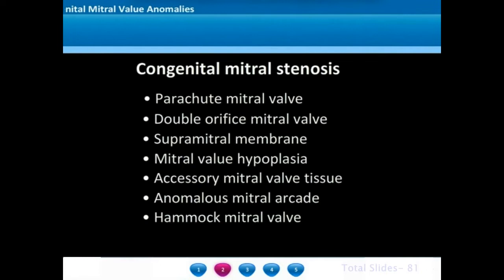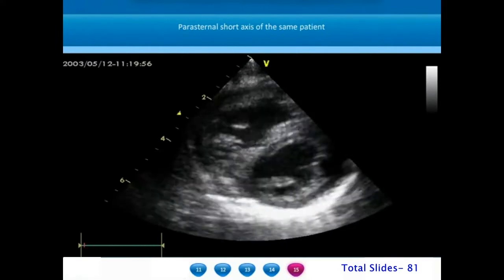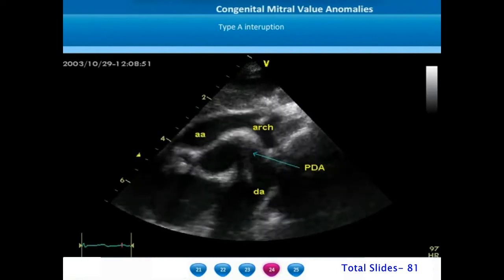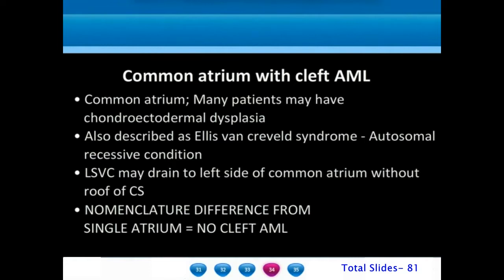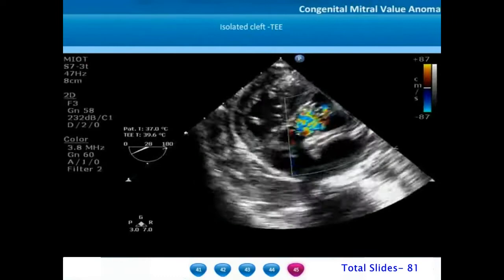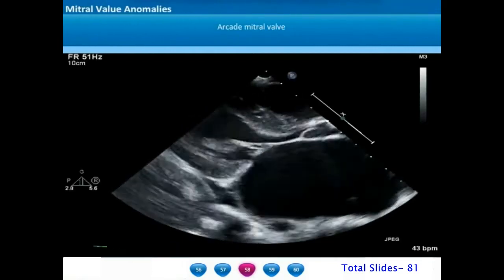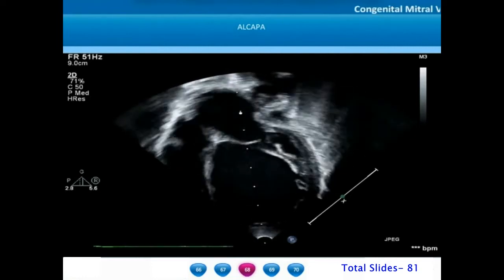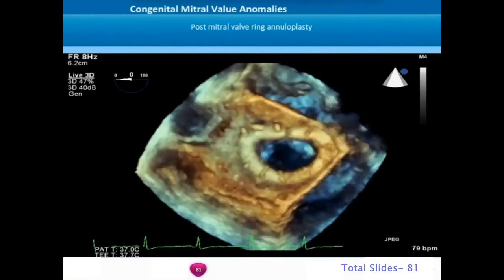Chapter- 13 of 24 Congenital Mitral valve anomalies